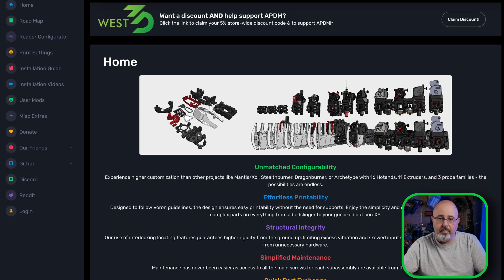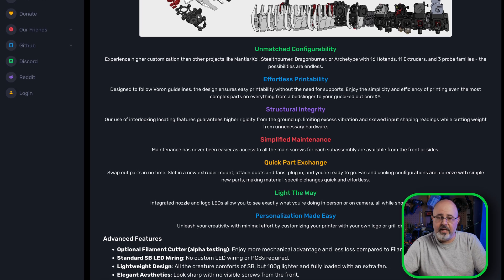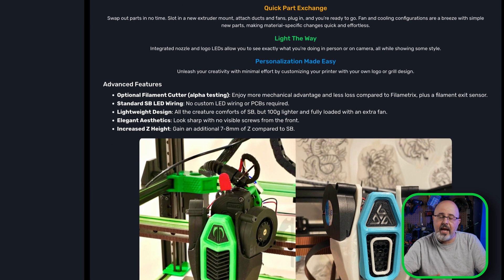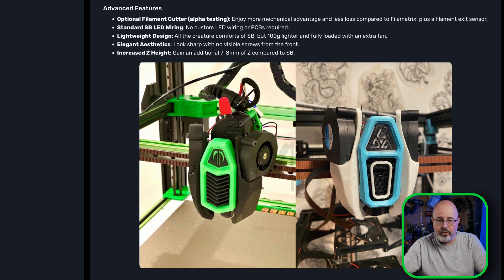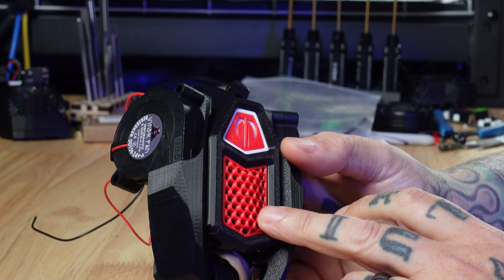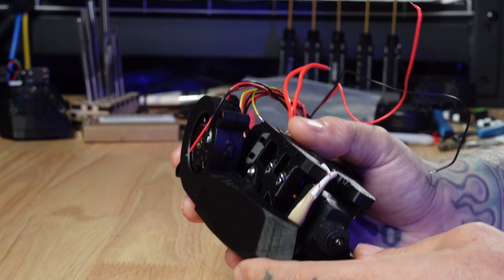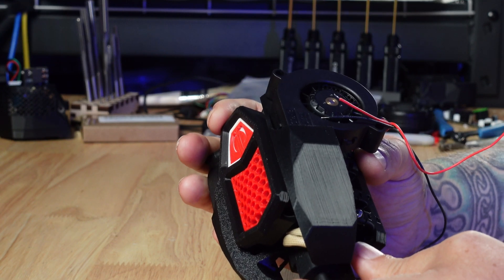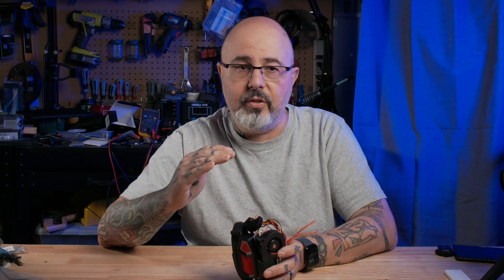Don't fear the Reaper toolhead by APDesign & Machine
Taking a first look at the Reaper toolhead! Built for customization and maximum part cooling, this toolhead is finding a home on Allen's V2.4. Part 2 of the build and installation coming soon!